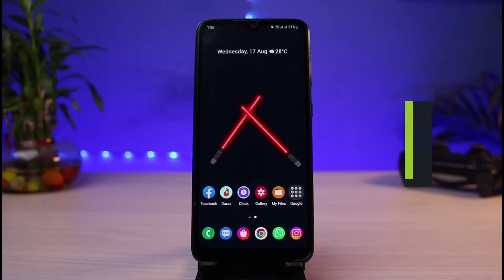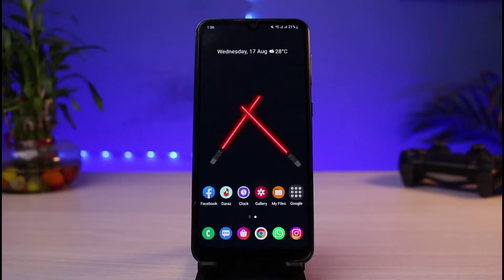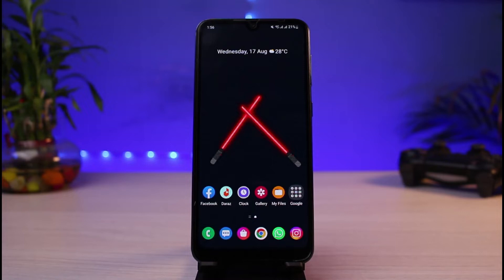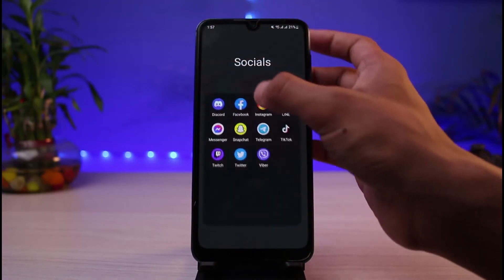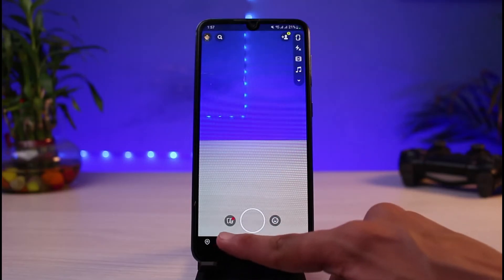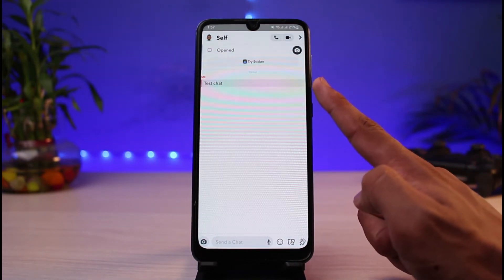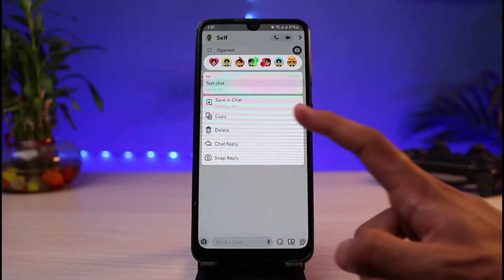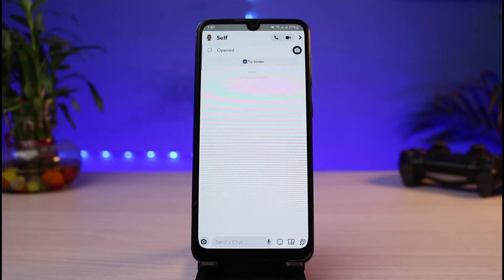Delete Saved Messages On Snapchat By Other Person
➜ This video guides you in an easy step-by-step process to delete saved chats on Snapchat by another person.

Follow these simple steps:
1) Update the Snapchat app to the latest version
2) Open Snapchat and log in to your account
3) Tap on the Chat screen icon at the bottom
4) Select a particular chat
5) Long press on the saved Chat
6) Tap on the option called Delete
7) Confirm the changes.
8) This way you can delete saved messages on Snapchat.

0:00 Introduction
0:23 Update Snapchat App
0:50 Delete Saved Chats on Snapchat
1:42 Outro: Final Verdict